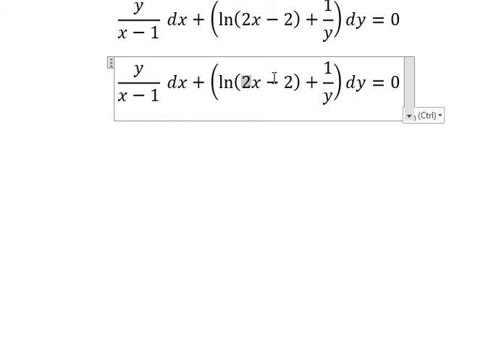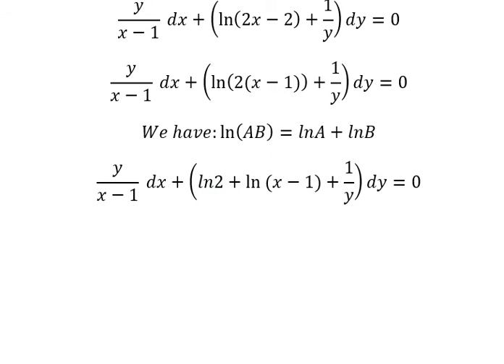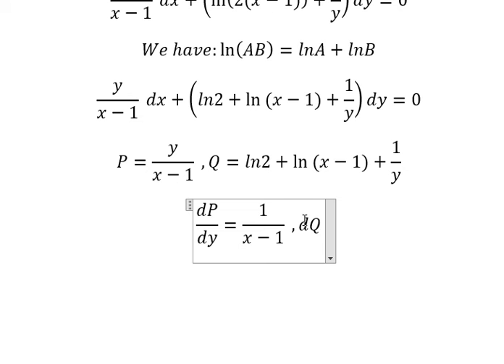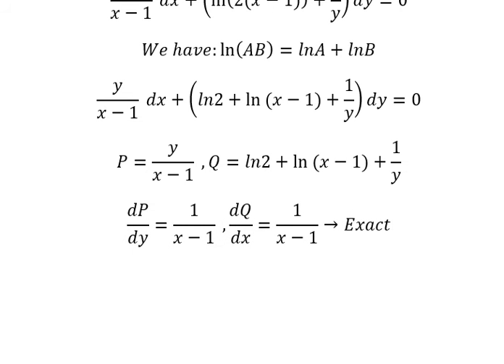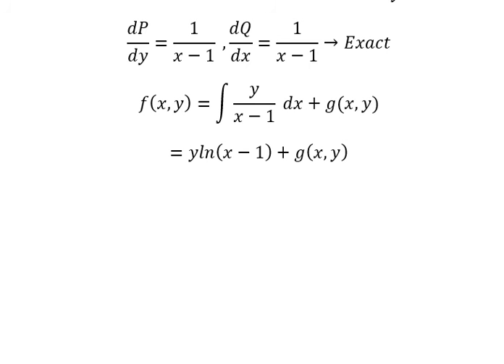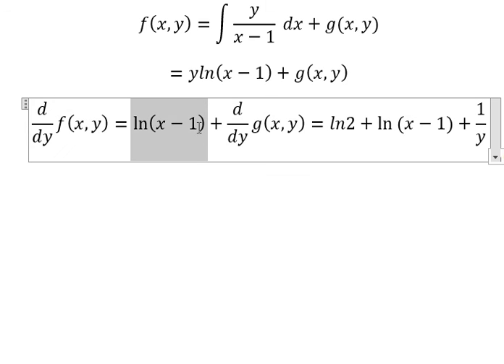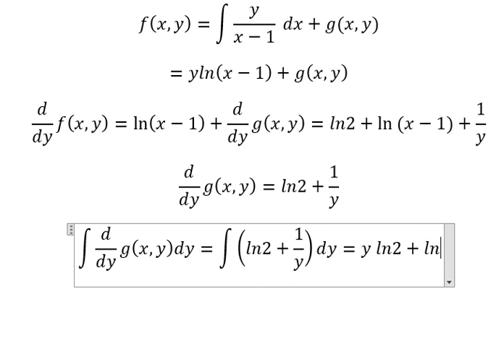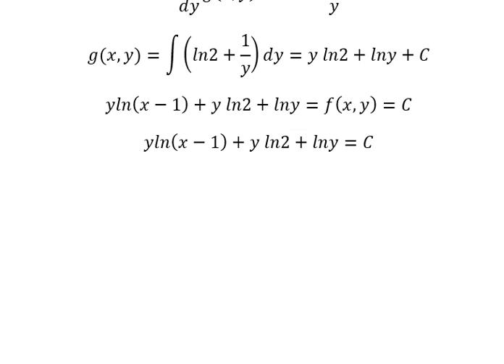Calculus Help: Exact Differential Equations - y/(x-1) dx+(ln⁡(2x-2)+1/y)dy=0